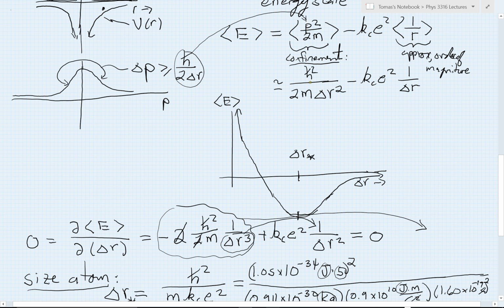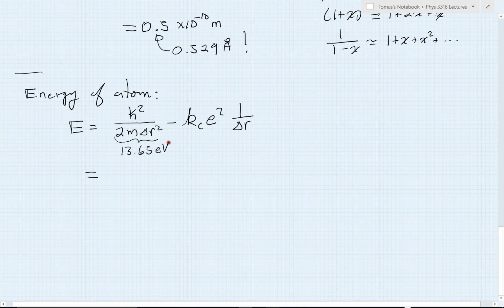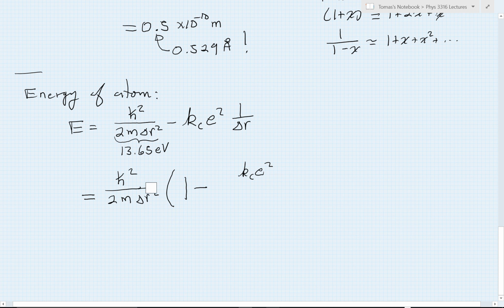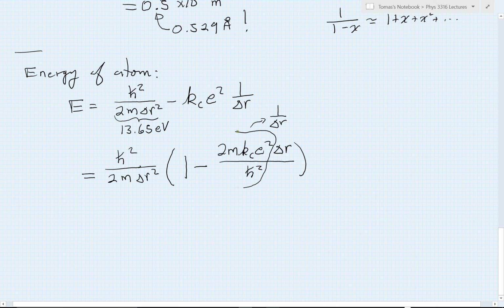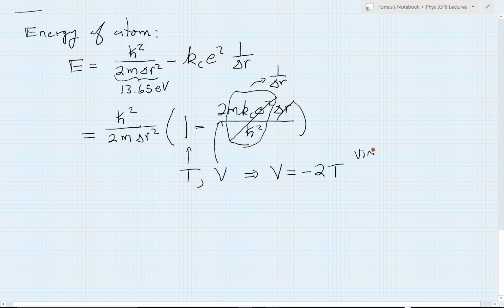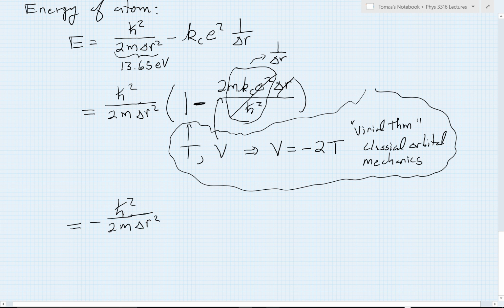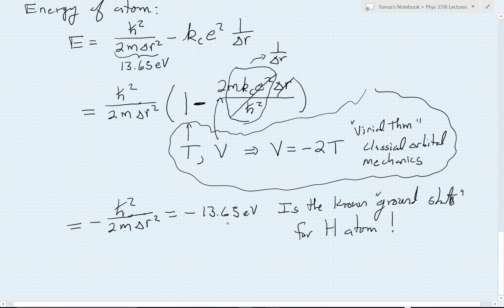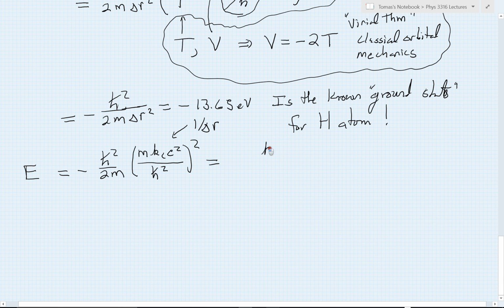L09.4 Energy of H atom